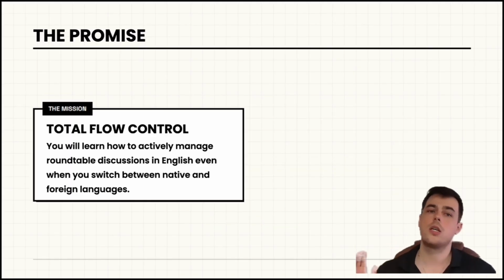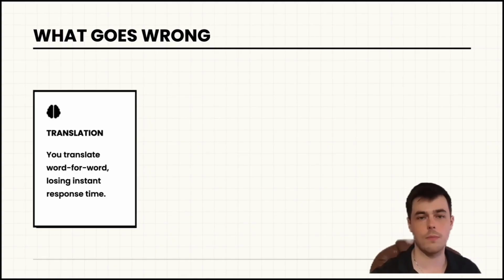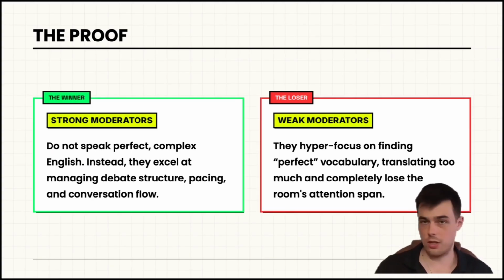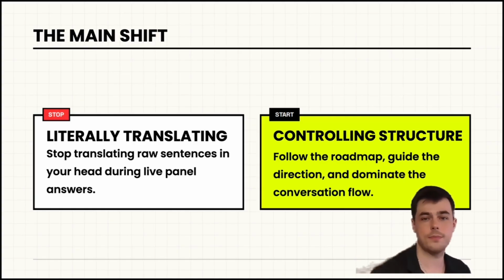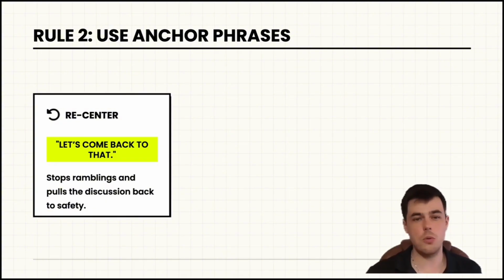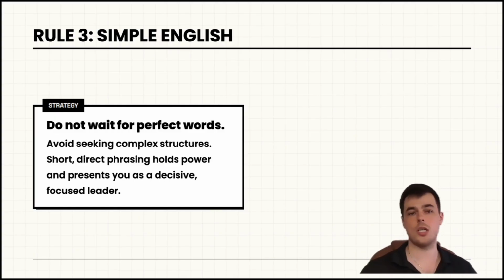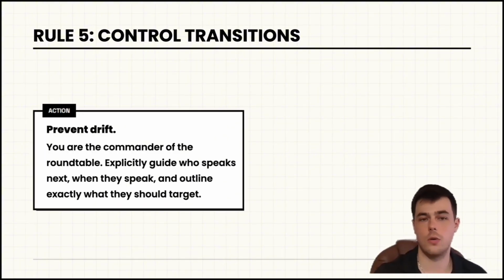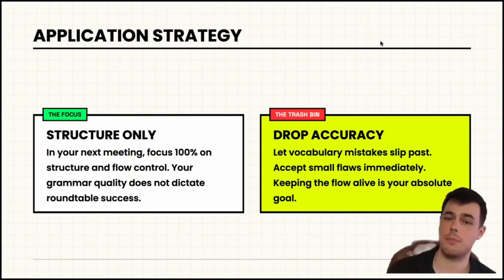Speak English with Confidence in Roundtables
Many professionals can understand English perfectly, but when a meeting switches languages, they suddenly lose confidence.

They start translating in their head, searching for perfect words, and losing control of the conversation.

In this video, I show you how to stay confident when leading meetings, roundtable discussions, and professional conversations in English.

Chapters:

00:00 Why you freeze when switching languages in meetings
00:40 How to stay in control during English discussions
01:36 Why moderating is harder in a second language
02:08 The biggest mistake: translating in your head
03:15 How hesitation affects your authority
03:37 You do not need perfect English to lead
04:44 Stop focusing on yourself, focus on the conversation
05:29 The biggest mindset shift for better fluency
06:41 How to control the structure of a discussion
07:23 Rule 1: Control the agenda
07:55 Rule 2: Use anchor phrases
09:57 Rule 3: Keep your English simple and direct
11:23 Rule 4: Summarize often
12:08 Rule 5: Control transitions
12:42 The 3-minute speaking drill
13:33 The strategy for your next meeting
14:19 The difference between a translator and a leader